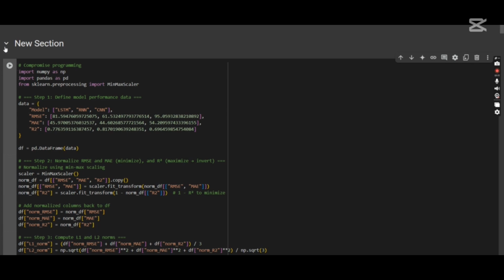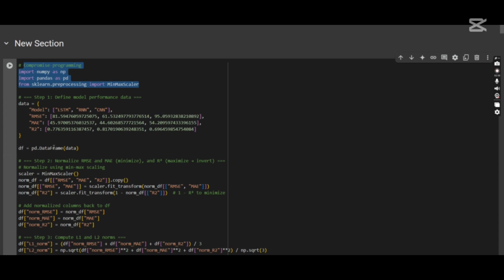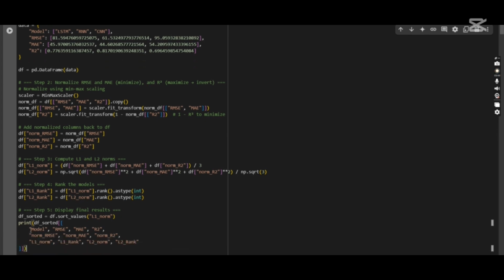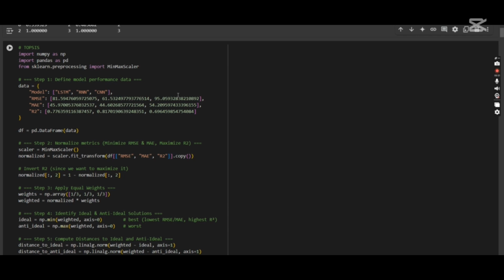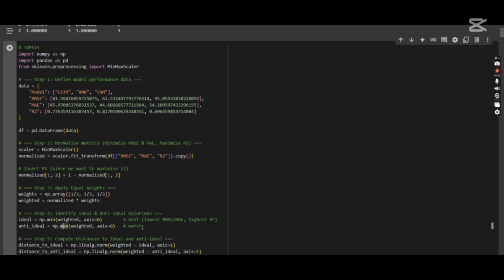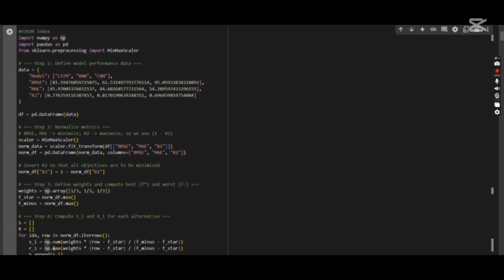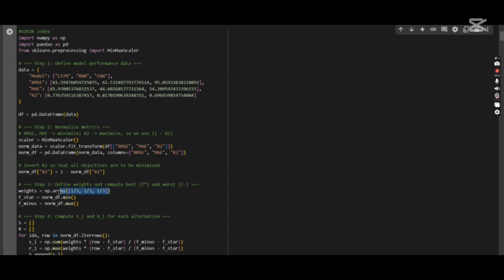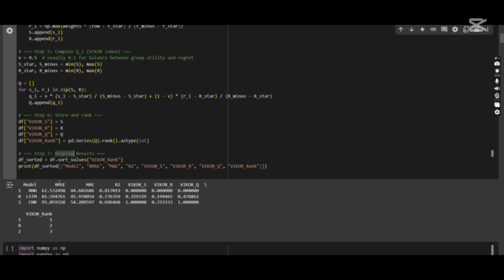📢 Choosing the Best ML Model Isn’t About One Metric — Here’s Why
In machine learning, we often reduce model performance to a single number — RMSE, MAE, R² — and pick a winner. But real-world decisions are rarely that simple.
What if one model has the lowest error, but another captures the variance better? How do you decide which is truly “best”?
That’s where multi-criteria decision-making (MCDM) techniques shine 🌟
🔍 Compromise Programming measures how far each model is from the ideal model across all metrics.
🎯 TOPSIS looks for the one closest to the best, and farthest from the worst.
🧠 VIKOR balances overall performance with worst-case penalty, helping you avoid models with hidden weaknesses.